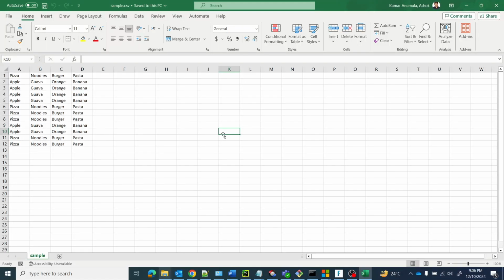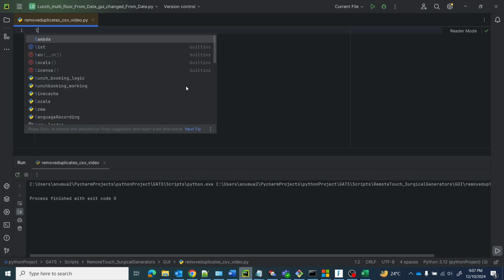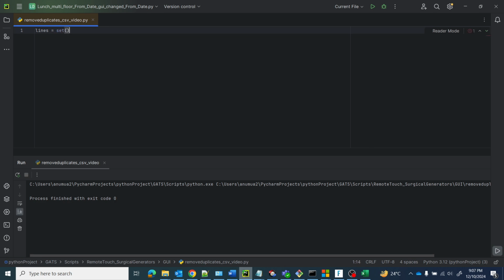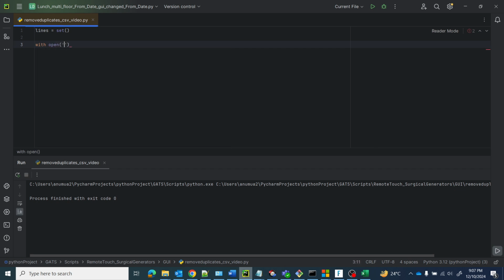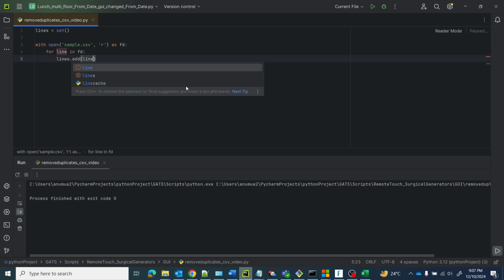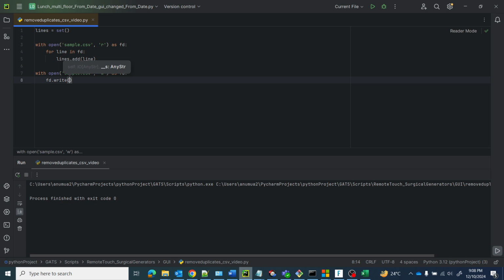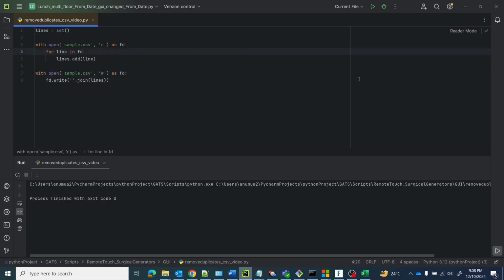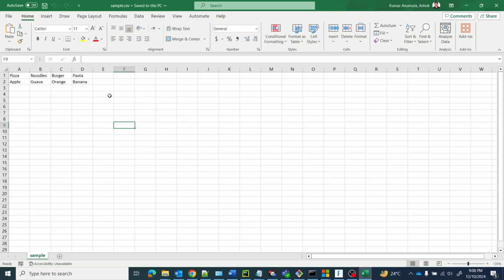Remove duplicates from csv using set() - Python